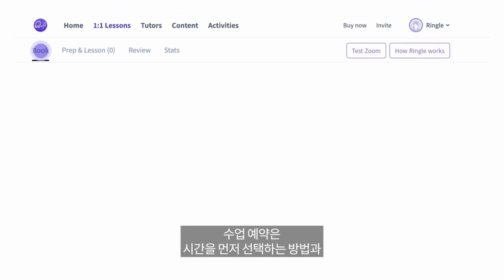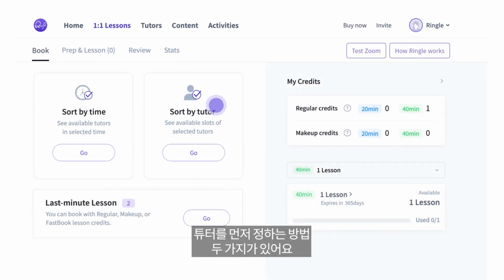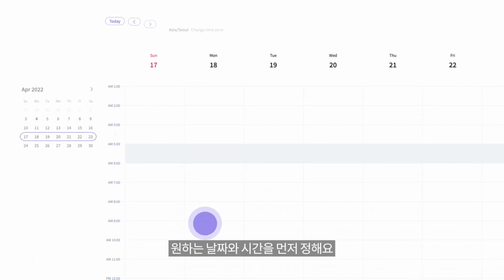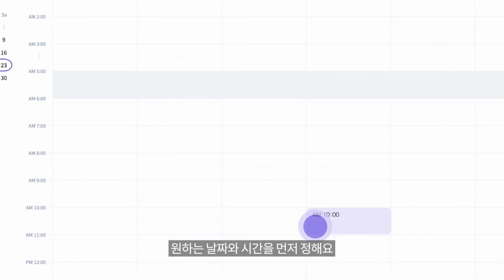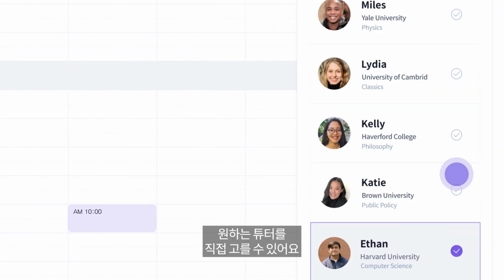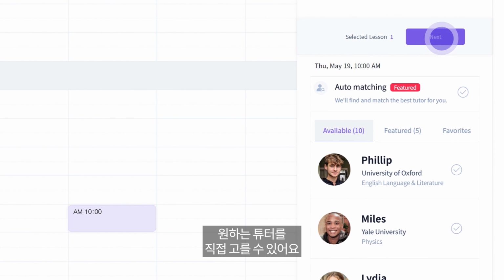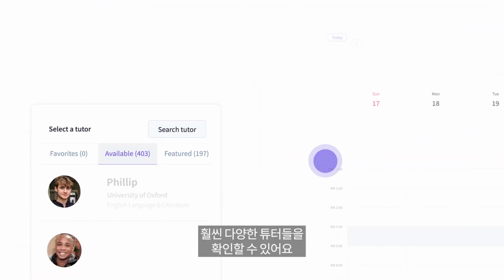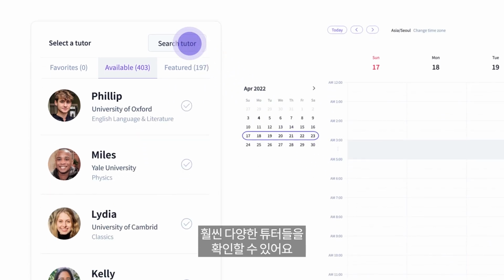How to use Ringle : 예약하기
링글 사용 Step 1. 수업 예약하기!

원하는 날짜와 시간에, 원하는 튜터와 1:1 화상 영어 수업을 할 수 있는 방법을 1분만에 알려드려요.
1,100+명의 아이비리그 튜터 중 자신에게 맞는 튜터를 간편하게 선택하고,
1,200+개의 교재 중 원하는 토픽으로 수업을 신청하는 방법!

00:00:00 인트로
00:00:06 시간 먼저 선택
00:00:22 튜터 먼저 선택
00:00:44 수업 교재 선택
00:00:52 에세이 / 인터뷰 수업

1:1 화상영어 링글